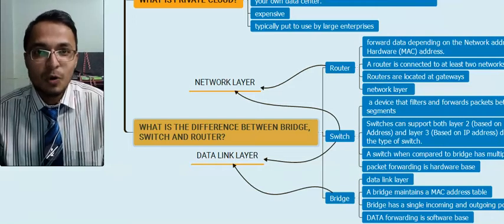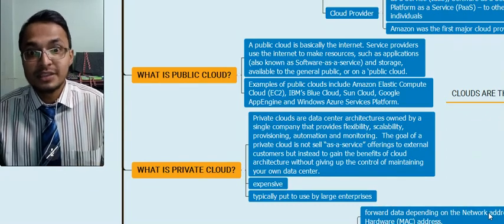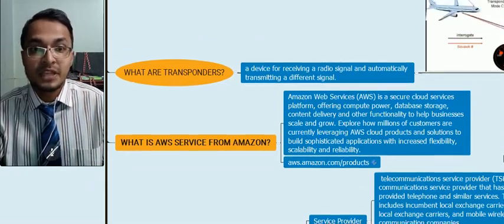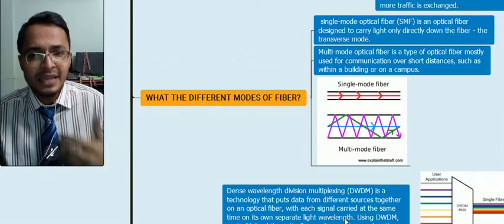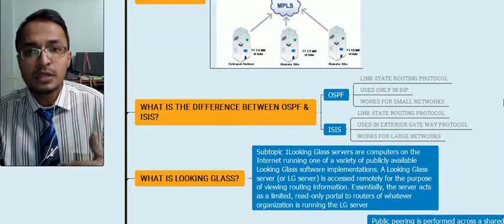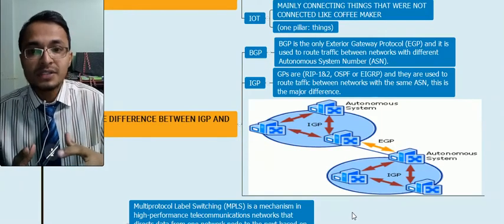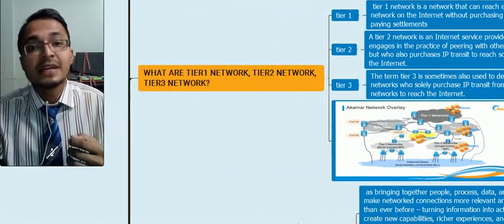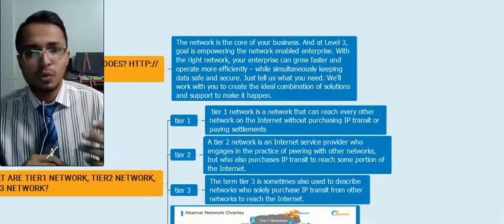basic networking questions